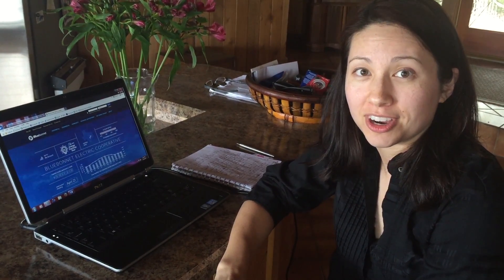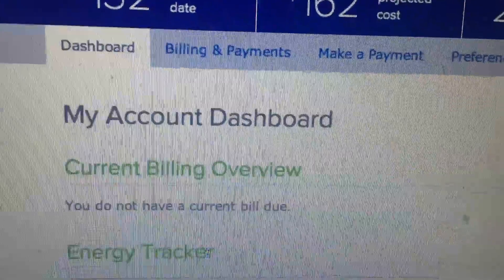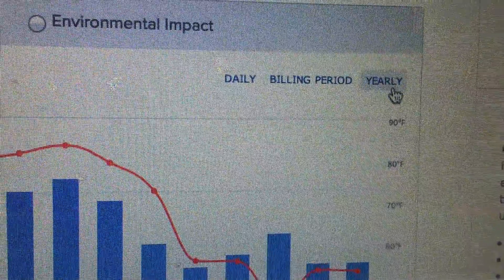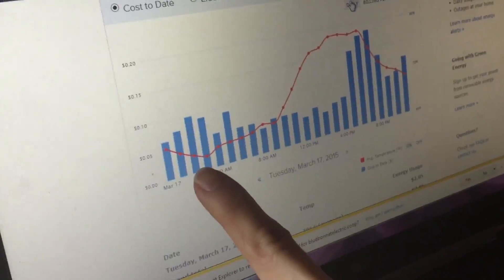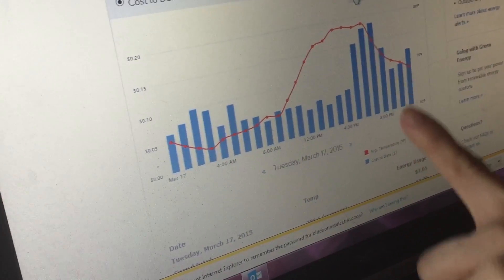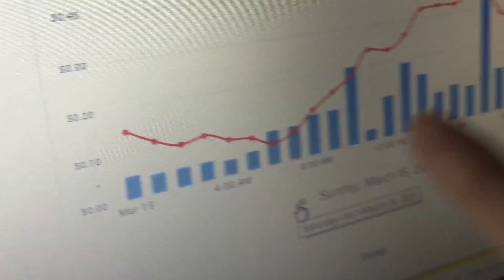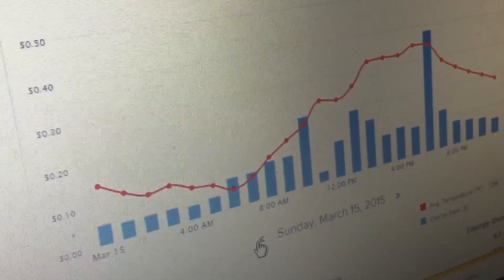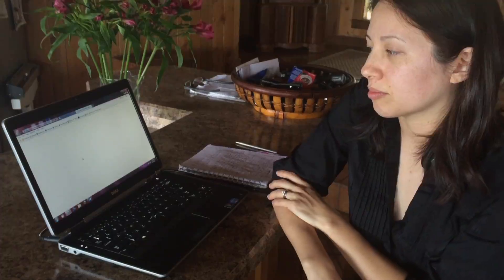Learn about the Energy Tracking Tool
Bluebonnet's Energy Tracking Tool can help you reduce your power use and save money. Check out this easy-to-follow video introduction.